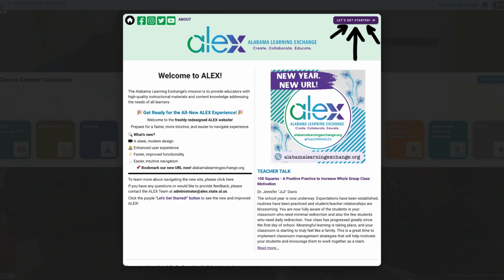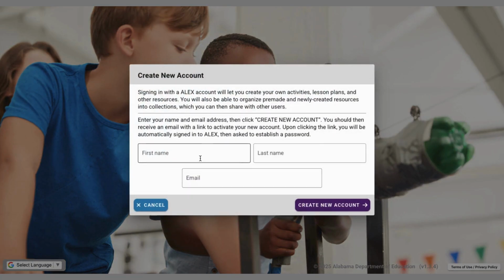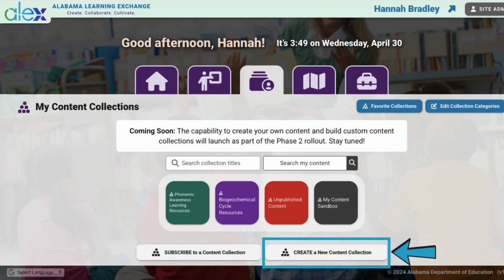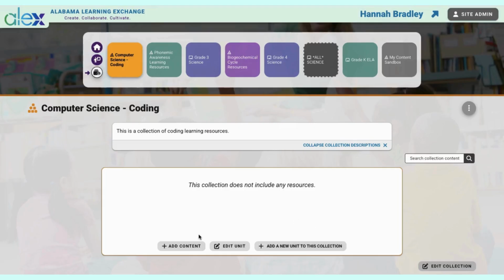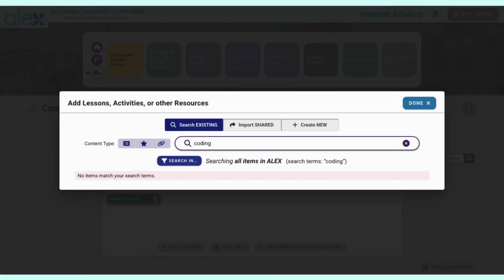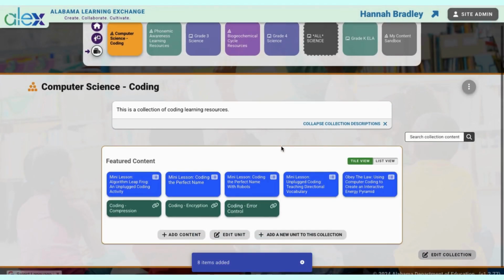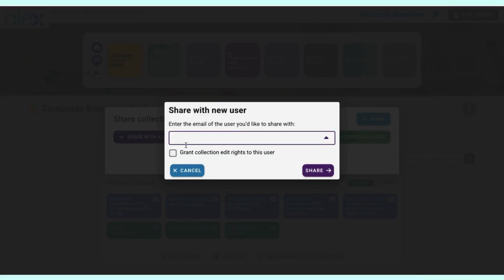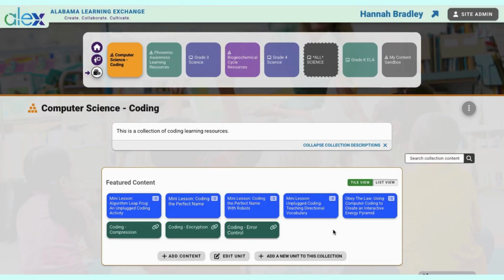ALEX Tech Tips #3: How to Create a Personalized Content Collection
In this episode of ALEX Tech Tips, learn how to create a personalized content collection to curate and organize learning resources that support and enhance your teaching. This step-by-step tutorial will guide you through the process of building your own collection within the ALEX Learning Object Repository (LOR).
📚 In this video, you’ll learn how to:
-Create a New Content Collection
-Add Favorite Collections
-Share Collections with other ALEX Educators

Happy teaching and exploring!